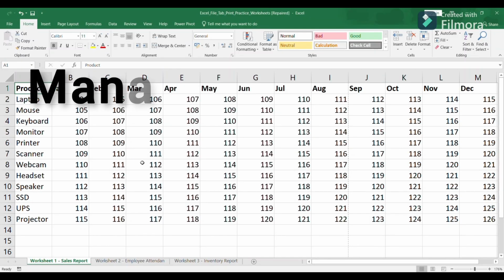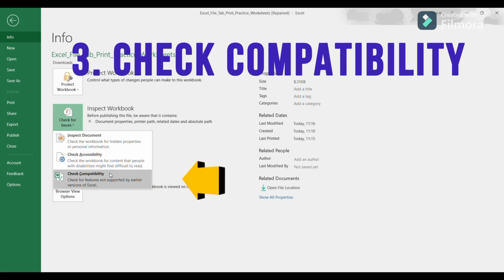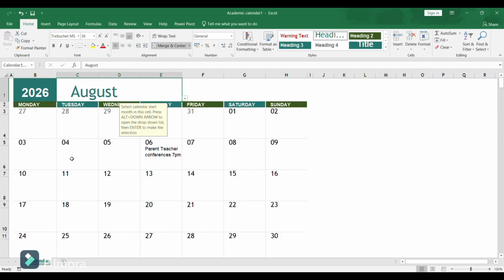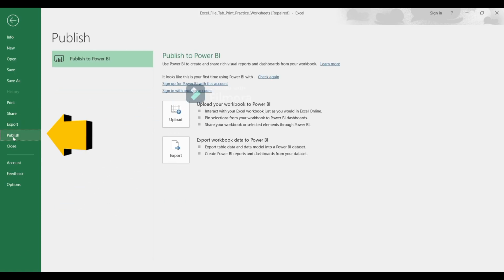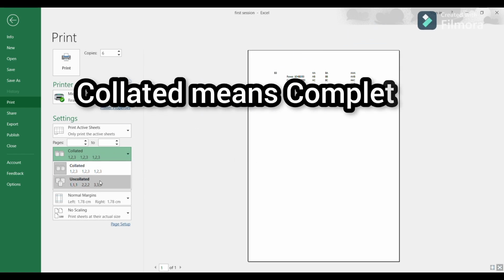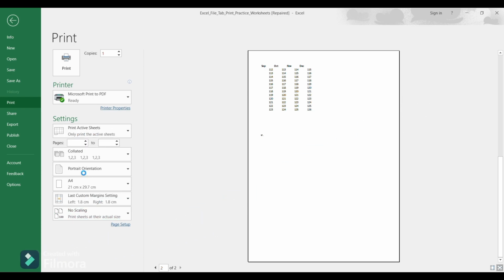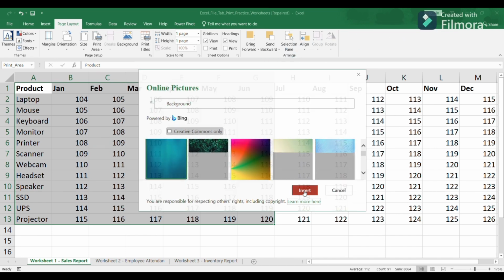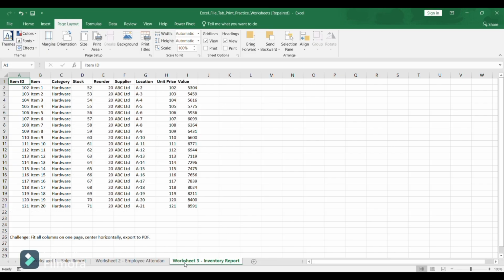Learn Excel from Basics | Part 2 | File Tab & Print Settings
**Master the Excel File Tab & Print Settings Like a Pro!**

Have you ever printed an Excel sheet and ended up with:

😭 10 pages instead of 1?
😭 Cut-off columns?
😭 Huge blank spaces?
😭 Wrong page orientation?

In this video, you'll learn the **Excel File Tab and Print Settings** through real office scenarios, so you won't just memorize the options—you'll know exactly When and Why to use them.

Save & Save As
Export Excel as PDF
Print Settings :-
      Print Preview
      Print Selection vs Active Sheet vs Entire Workbook
      Portrait vs Landscape
      Margins & Center on Page
      Scaling (Fit Sheet / Fit All Columns)
      Print Area
      Headers & Footers
      Print Titles (Repeat Header Row)
      Gridlines & Page Setup
      Professional printing tips used in offices

### 🎁 FREE Practice Worksheets

Download the practice workbook used in this lesson and complete the Office Printing Challenge on your own.

Your challenge is to:
✔ Print the report correctly
✔ Fit it on the required page(s)
✔ Add headers and footers
✔ Set the correct print area
✔ Export it as a professional PDF

Try solving the worksheet **before watching the solution ** in the next video, to test your Excel skills!

📌 If this video helped you, follow along for more beginner-friendly and practical Excel tutorials that focus on real workplace skills.